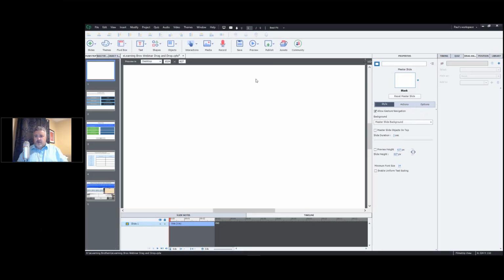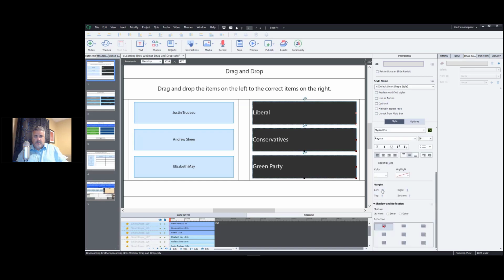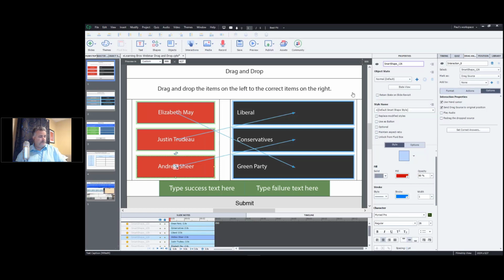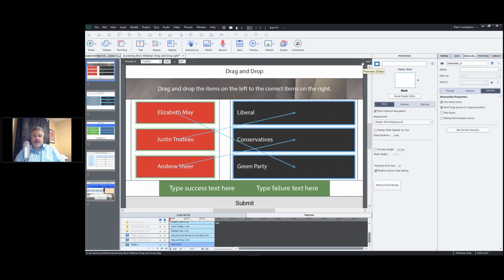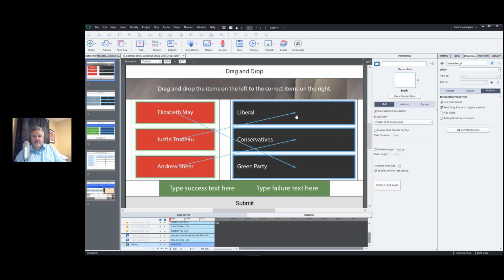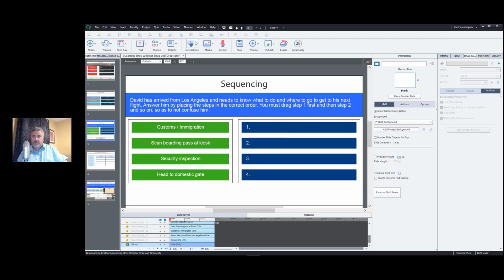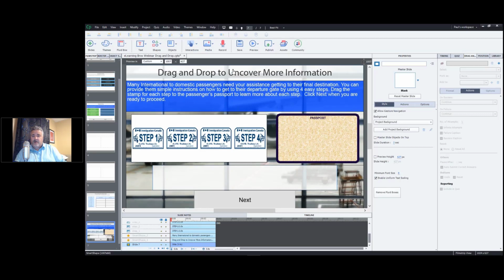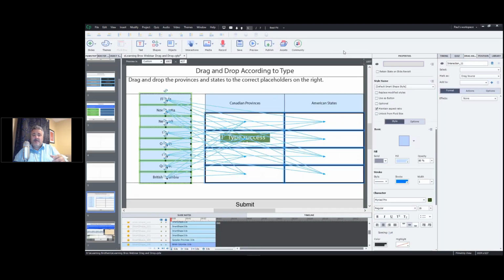Webinar: Using Drag and Drop Interactions with Captivate 2017 Fluid Boxes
Renowned Captivate expert discusses how to use Drag and Drop interactions in the new Captivate 2017 Fluid Boxes.